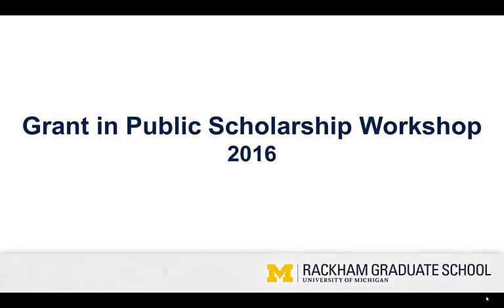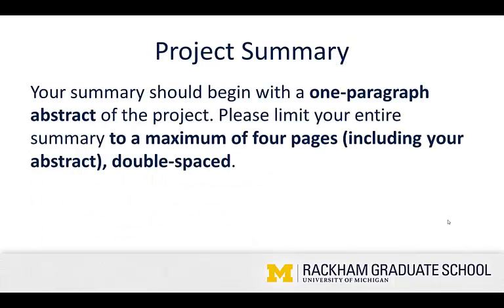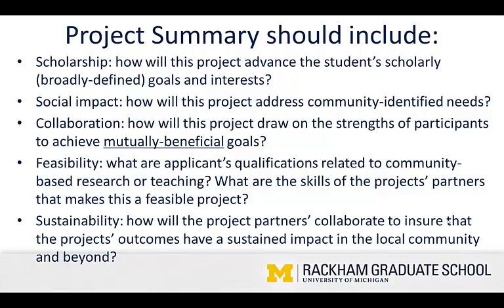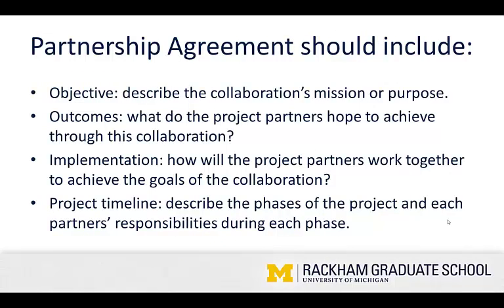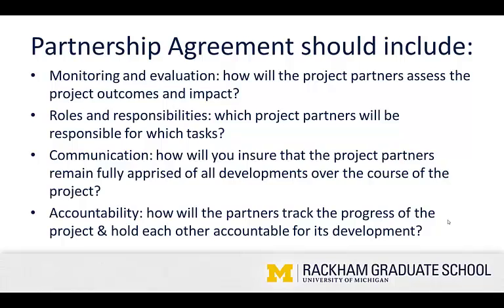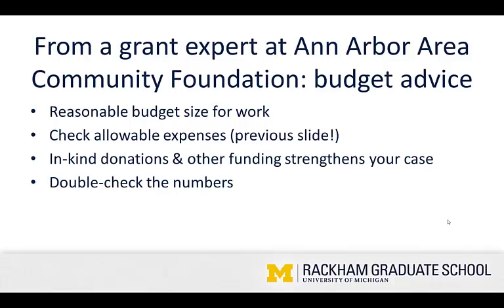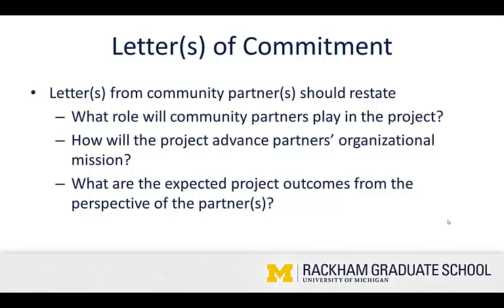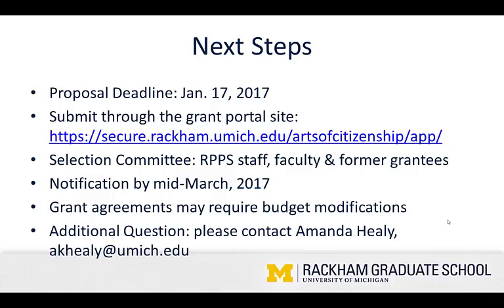2016 Grant in Public Scholarship Workshop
Screencast edition of the 2016 Grant in Public Scholarship Workshop. The original workshop took place on Friday, November 11 at Rackham Graduate School. This screencast offers an overview of the Grant in Public Scholarship proposal checklist.